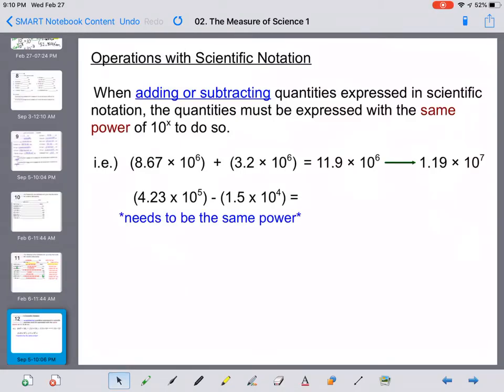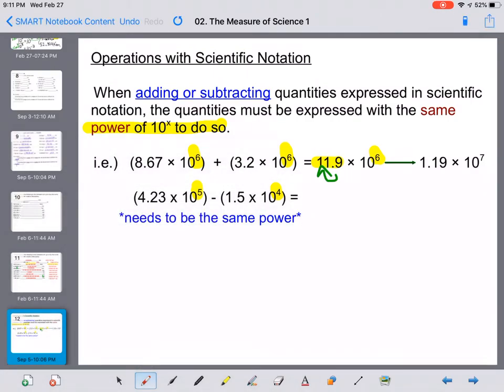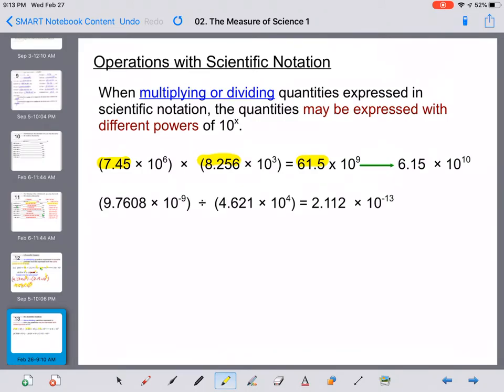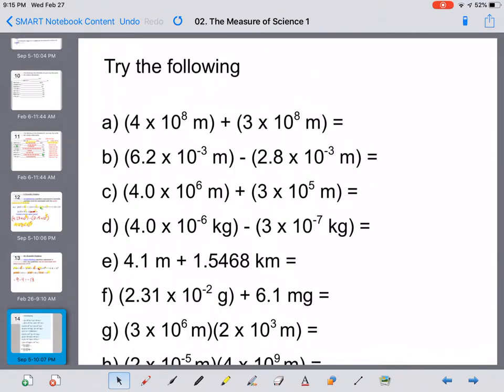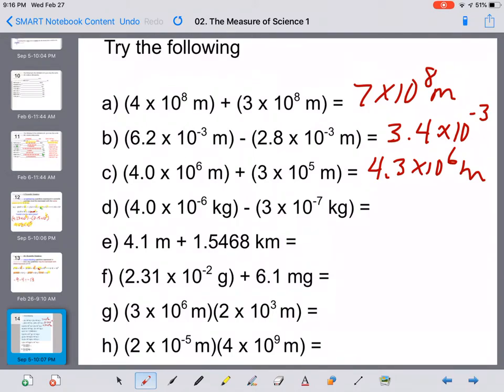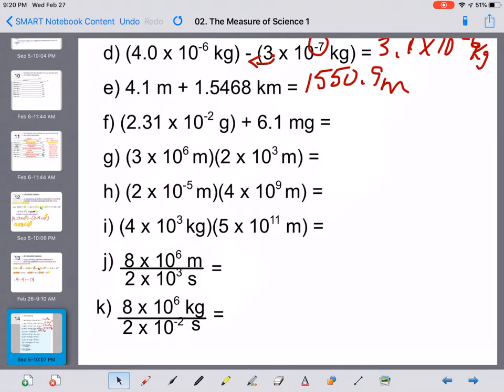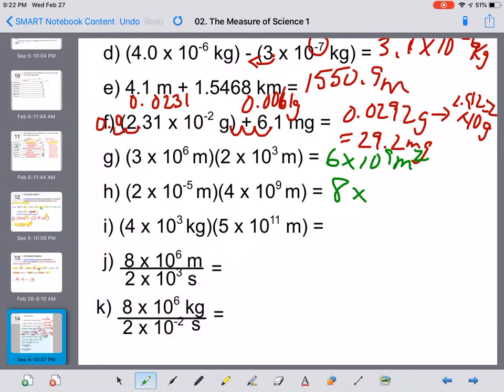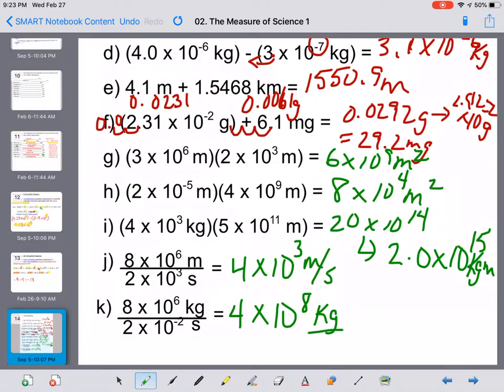Intro to Measurement - Part 3 of 5 (Operations with Scientific Notation)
To see more information on this topic, follow the link to go to my website!